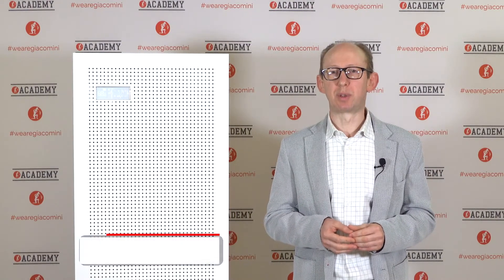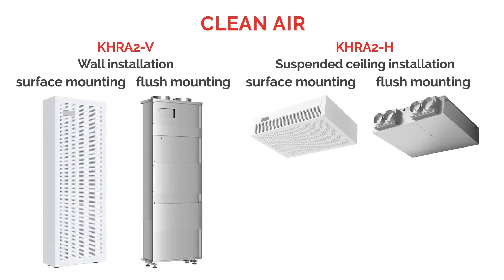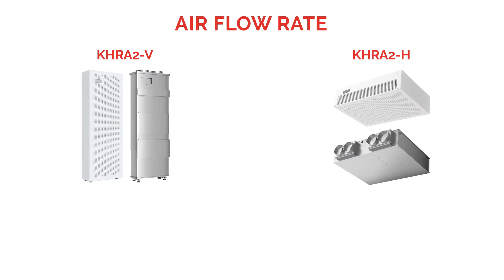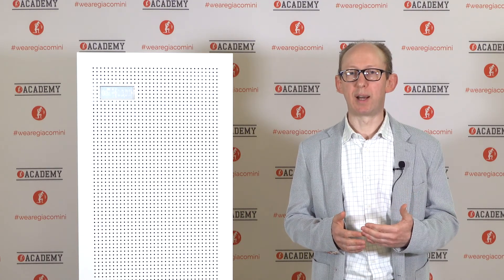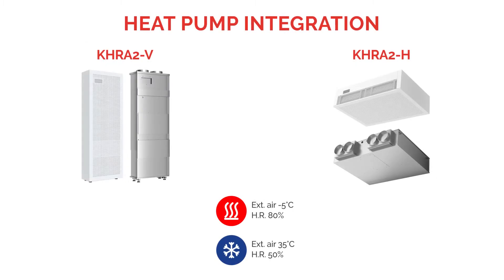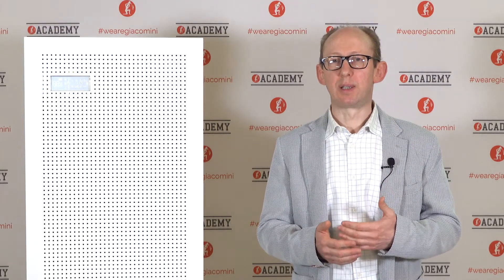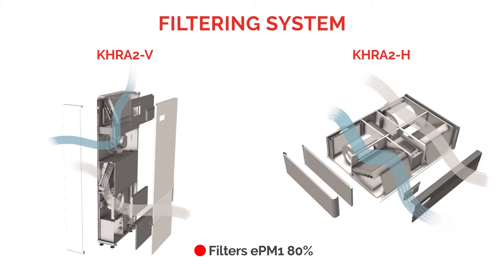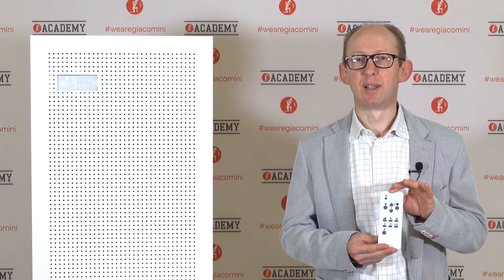Ventilation unit with energy recovery in heat pump 🇬🇧 | Clean-Air | GIACOMINI WEB ACADEMY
Clean-Air compact ventilation units with thermodynamic heat recovery in heat pump and horizontal or vertical configuration.
For surface or flush (concealed) mounting.
Possibility of a germicidal UV lamp installed in the unit.

SUMMARY
00:00 🠖 Introduction
00:42 🠖 Versions Clean-Air
01:06 🠖 Air flow rate
01:40 🠖 Thermodynamic heat recovery in heat pump
02:42 🠖 UV-C lamp with germicidal action
03:00 🠖 Filters
03:25 🠖 User interface and operation